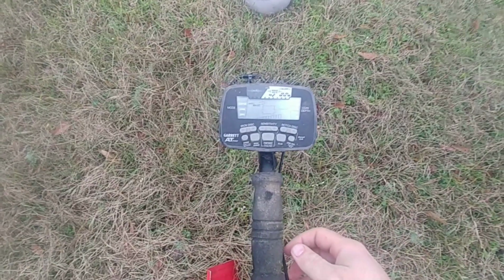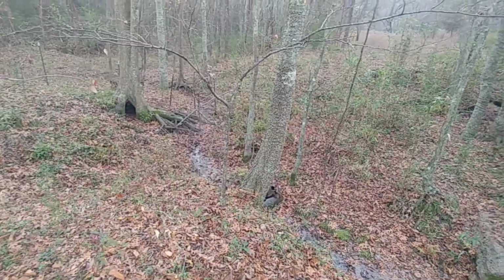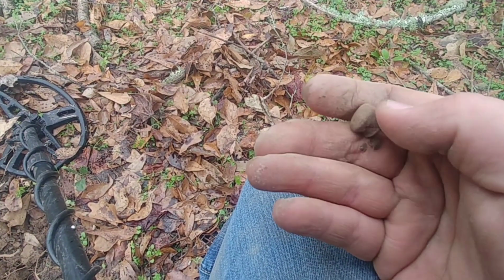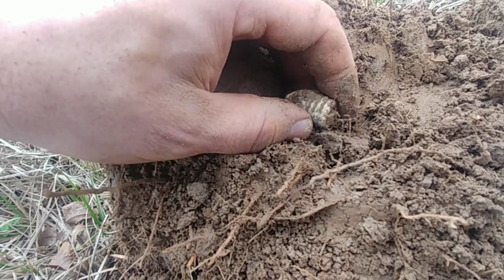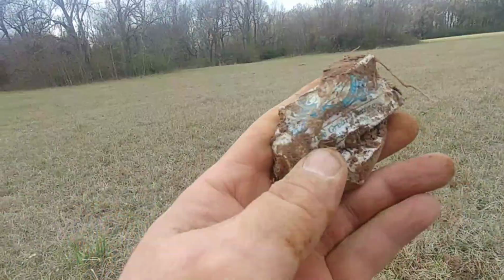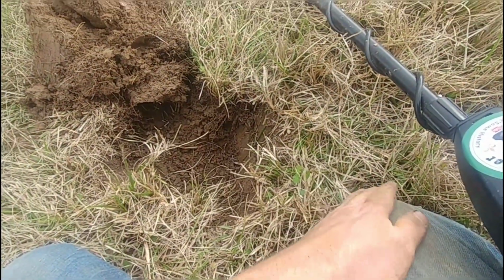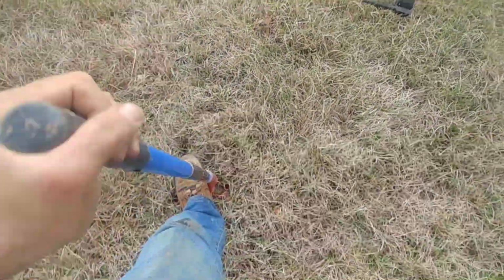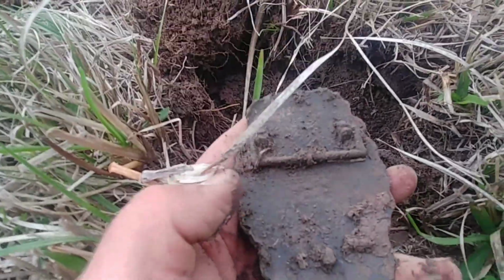Metal Detecting Louisiana: Civil War Ground Discovered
On this adventure I explore and metal detect a new permission. This area had heavy Civil War activity and was the site of a massive Union camp. It took me a while to find the sweet spot, but I ended up saving a few relics. Thanks for stopping by.